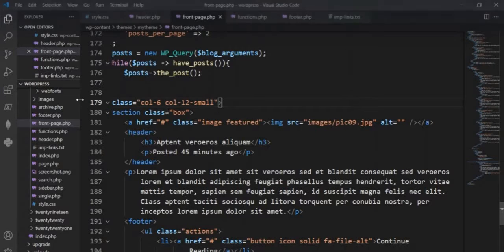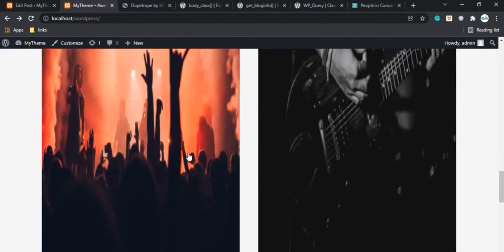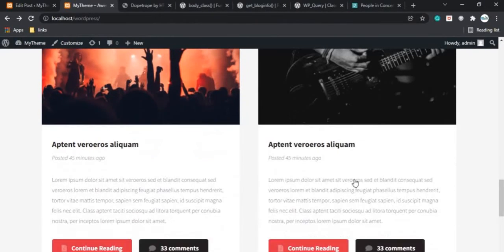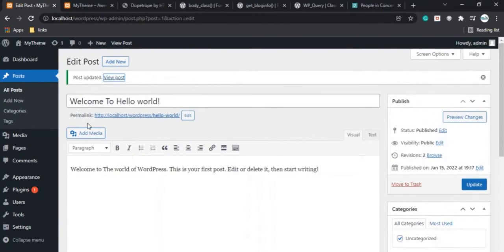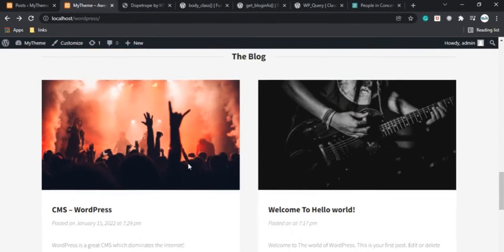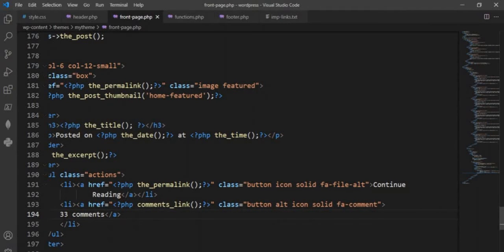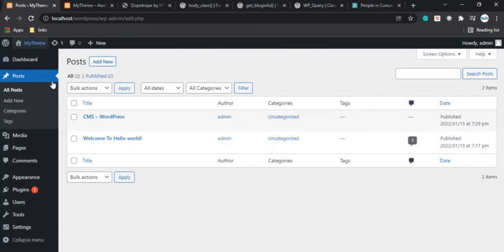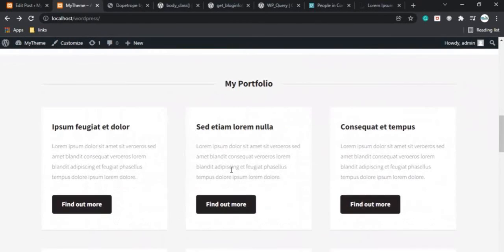28. How to show information for each post | Complete WordPress Theme & Plugin Development | 2023